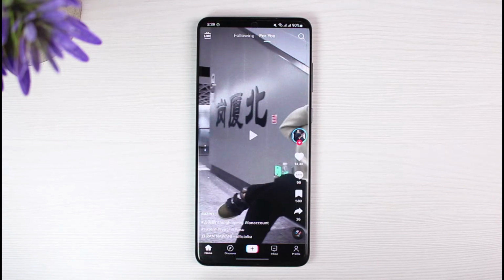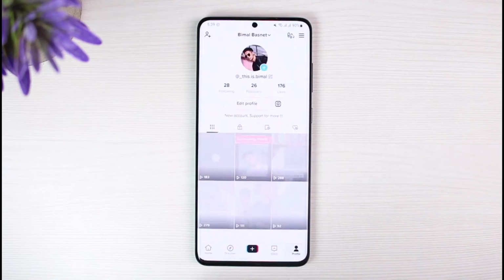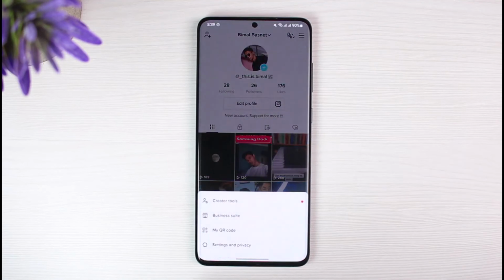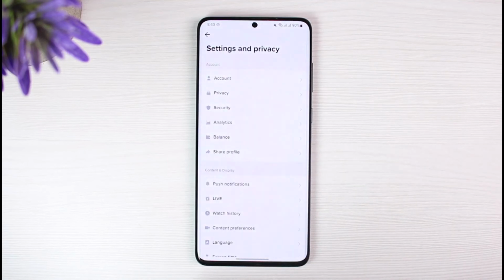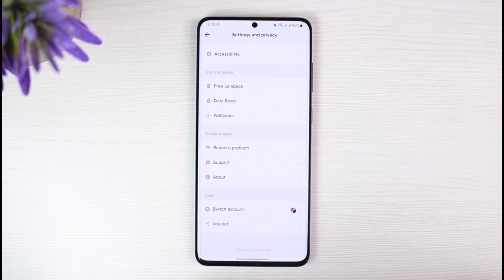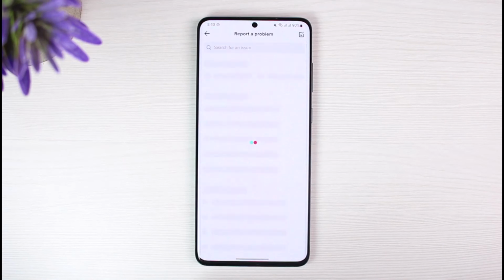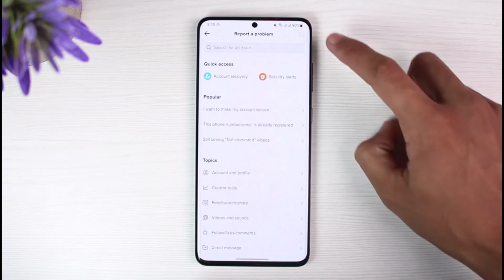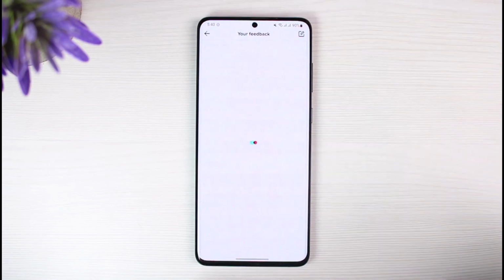How To Fix TikTok "You're Following Too Fast"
In this tutorial video, I am simply going to show you how to fix TikTok's "You're Following too fast" error.

Follow these simple steps:
1) Update the TikTok app to the latest version
2) Open TikTok and log in to your account
3) Tryo to put a gap between your following ratio
4) TikTok assumes your account has a spammy bot-like behaviour
5) Usually, waiting 24 hours would fix the issue
6) Hopefully, this solved your issue.

~Time Stamps:
0:00 Introduction
0:23 Update TikTok
0:40 What the Issue Is
0:52 Fix TikTok "You're Following Too Fast"
2:20 Outro: Final Verdict